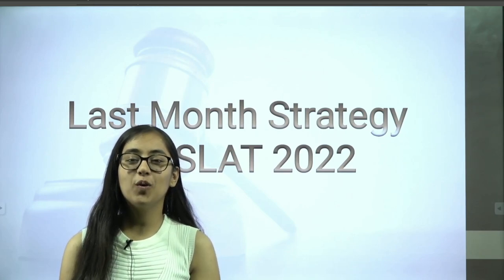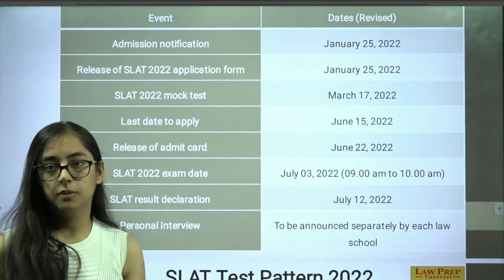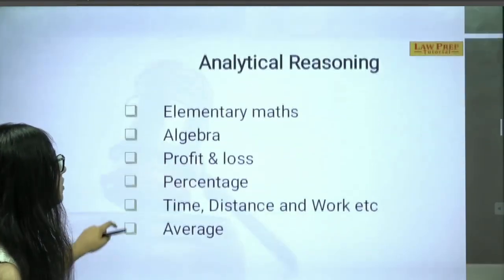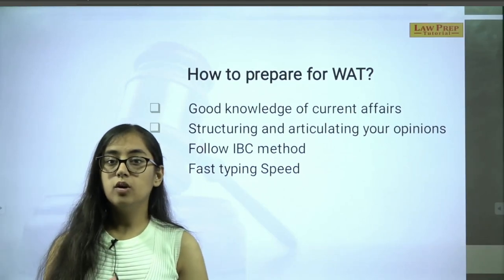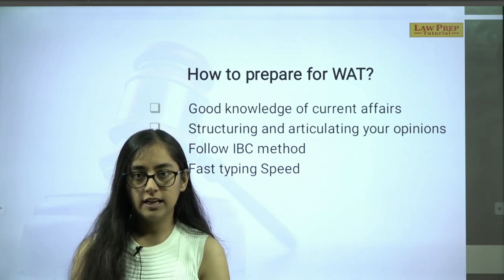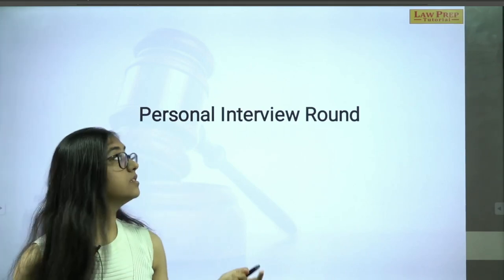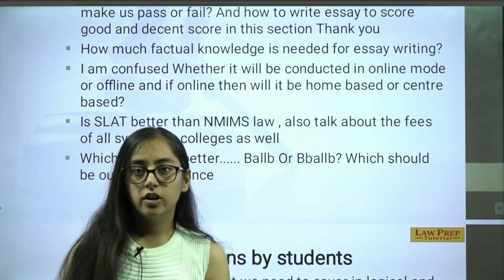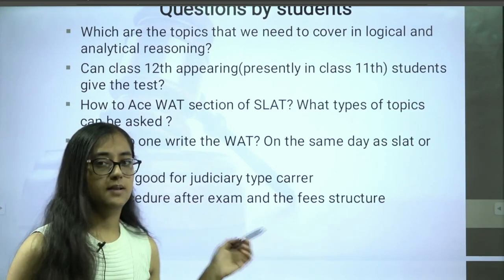Last 25 Days Preparation Strategy for SLAT | SLAT 2022 | Roshni Rajani | Law Prep Tutorial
The SLAT 2022 exam is on 3rd July, which means we got only 25 days left for the exam!
Here's the last 25 days' strategy for the slat 2022 exam..

Law Prep Tutorial is India’s leading CLAT coaching institute, offering both online and offline courses. Founded by Sagar Joshi in 2001, Law Prep has a track record of giving ALL INDIA RANKS (AIR) in CLAT, AILET, and other law entrance exams every year.

For its success in producing CLAT toppers for the past two decades, Law Prep is popular as “The CLAT Toppers Factory”.

🌟Some of our star performers in CLAT:

🎯AIR 1 Yogesh Bayadwal (CLAT 2021)
🎯AIR 2 Aadya Singh (CLAT 2020)
🎯AIR 1 Saumya Singh (CLAT 2019)
🎯AIR 1 Gunjan Jhadiya (CLAT 2018)
🎯AIR 1 Rajat Maloo (CLAT 2017)

 📍 Address: B 61, Shastri Nagar, St. Paul School Rd, Jodhpur, Rajasthan